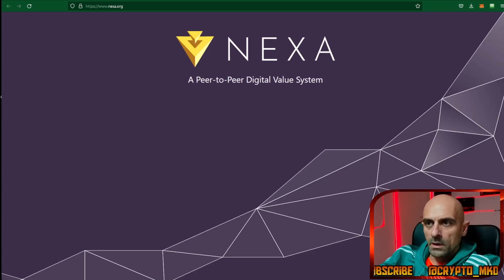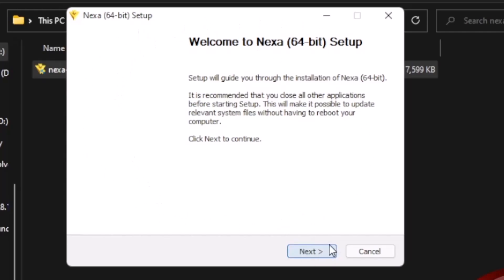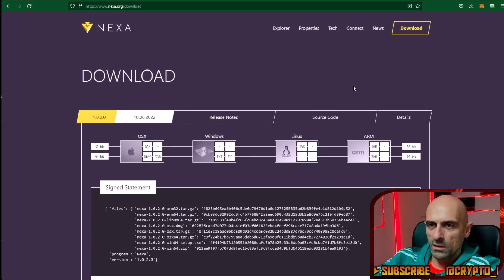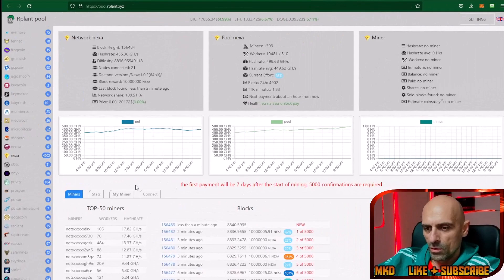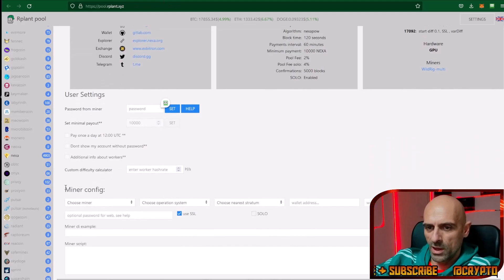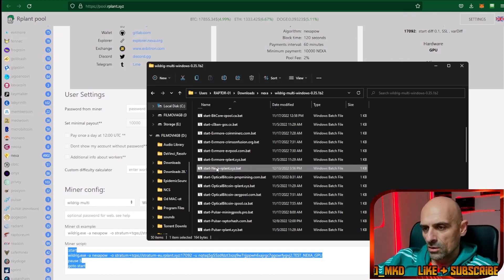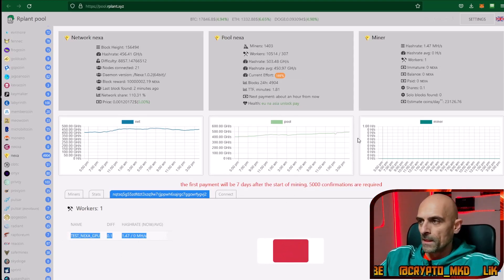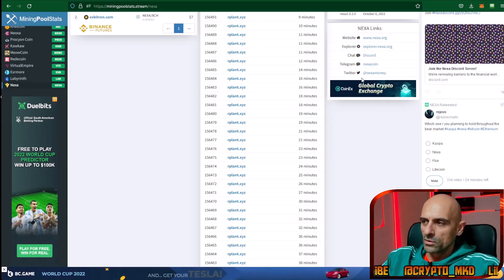NEXA GPU Mining: Everything You Need to Know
Want to take your NEXA GPU mining to the next level? Our guide covers everything from overclocking settings to power consumption optimization. Learn the best practices and start seeing better results today!
Nexa is bringing advanced tokens & NFTs to layer-1. Create your new token product or service with no effort and essentially no cost due to the simple and efficient design.
Native tokens are backed by the full security of miner proof-of-work making them as secure as Nexa itself.
Nexa has been designed to offer extremely advanced programmability and smart-contract flexibility. It goes far beyond what is normally found in traditional UTXO-based blockchain. Nexa has near-EVM levels of functionality allowing it to out-compete not only Bitcoin but also Ethereum.

00:00 Nexa
00:23 Nexa Wallet
01:56 Nexa Pools
02:58 Nexa GPU Mining
06:40 Nexa Info
07:22 Outro